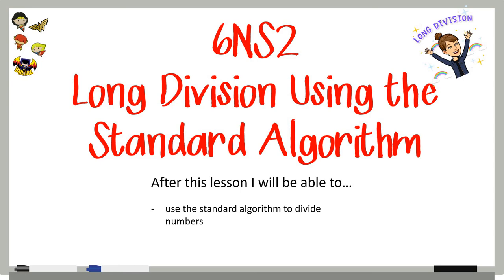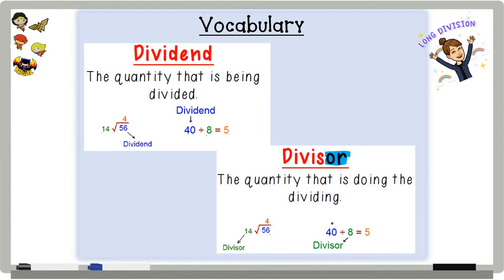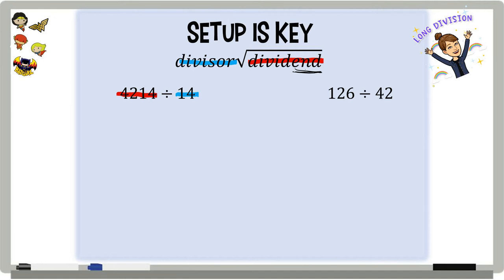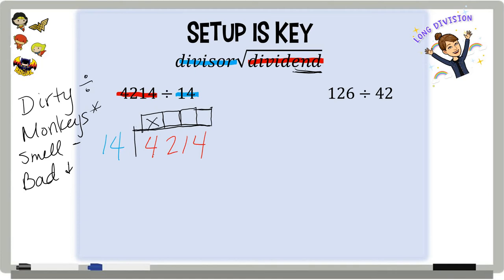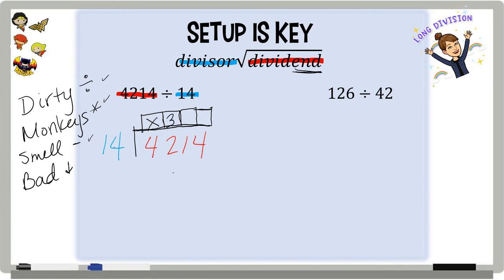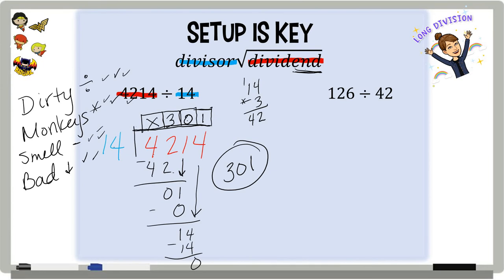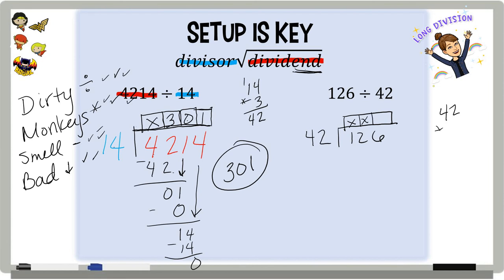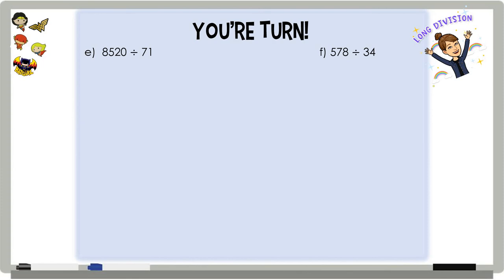6NS2 Long Division